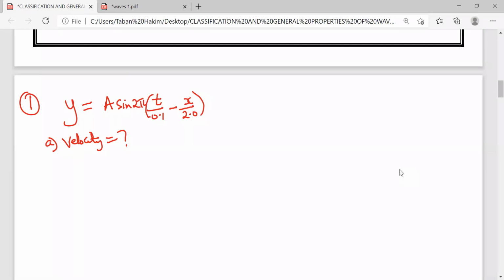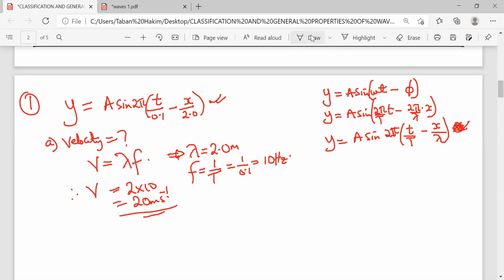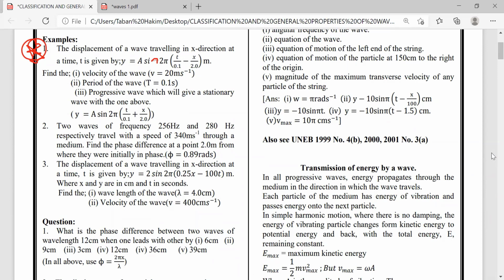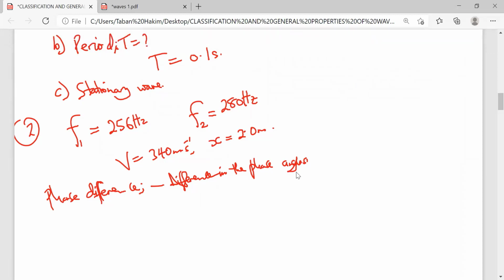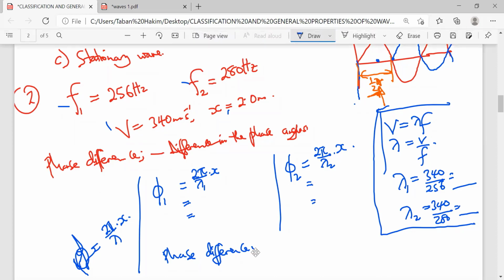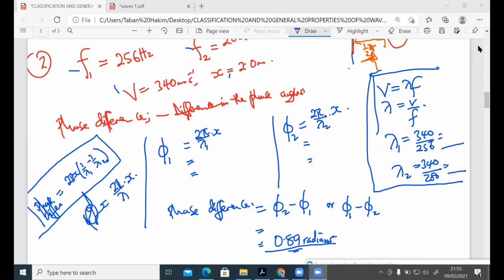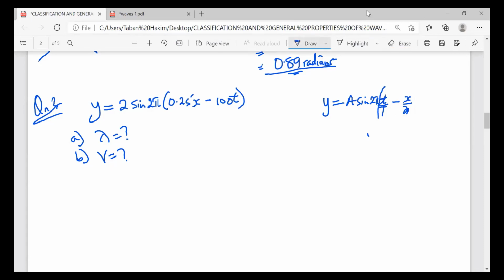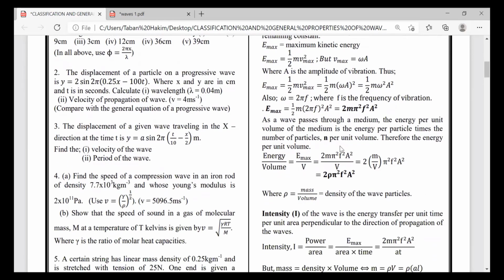A level physics; Waves - lesson 03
This is lesson three of the topic of wave optics focusing on progressive wave equation y = Asin(wt+-q).